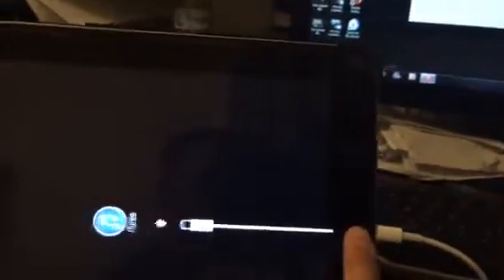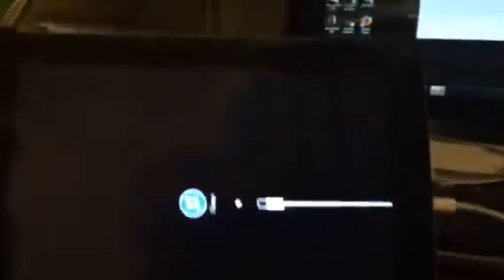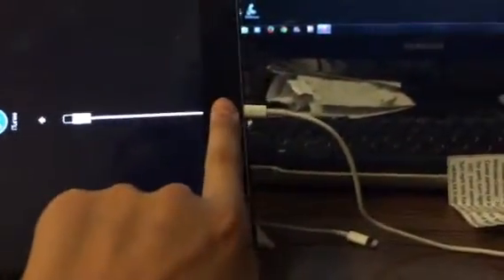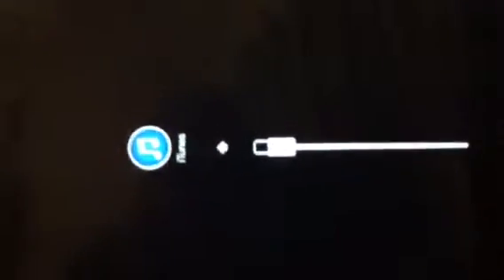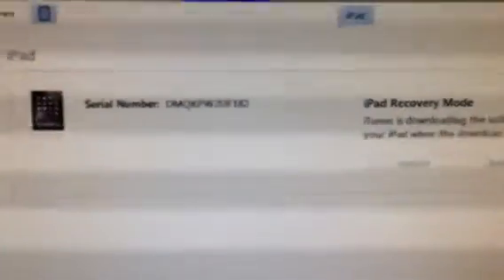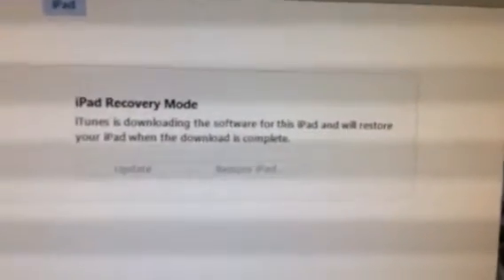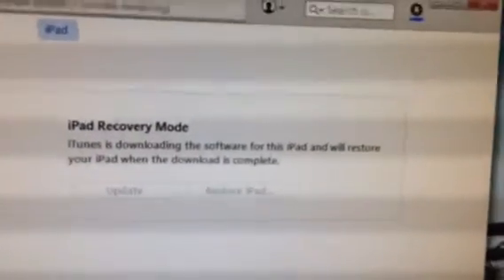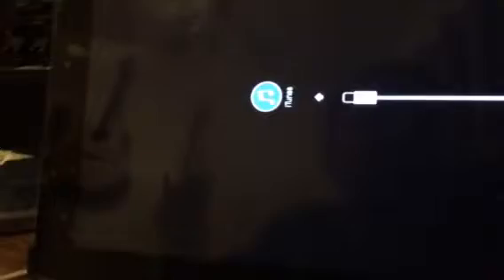How To Fix Endless Reboot Issue With IPhone IPad and IPod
Fixing the endless reboot glitch make sure to watch till the end.